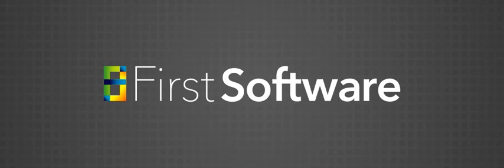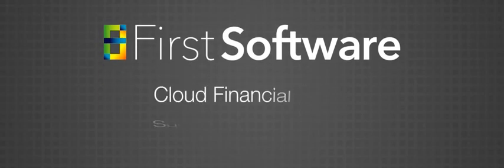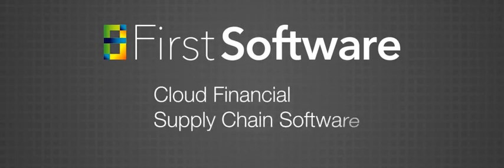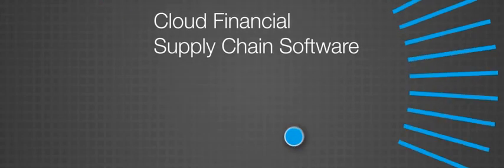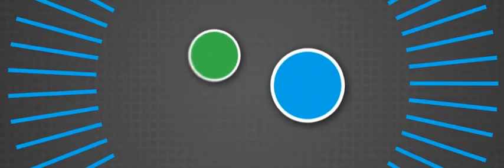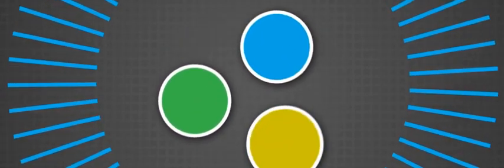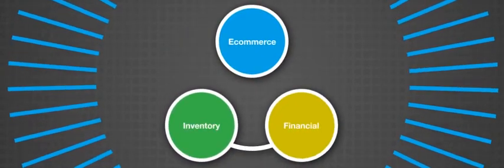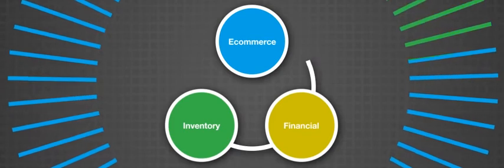First Software Introduction Video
Learn more about First Software